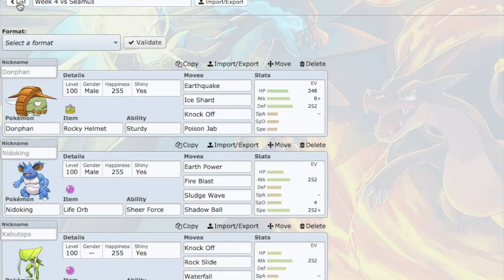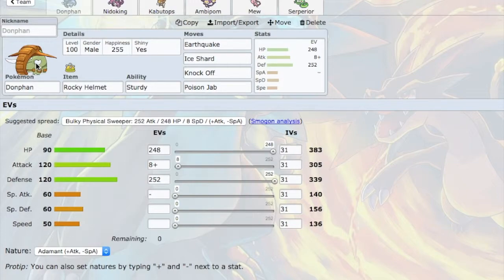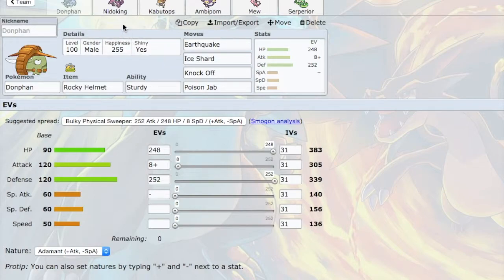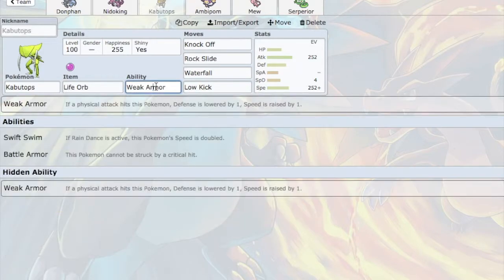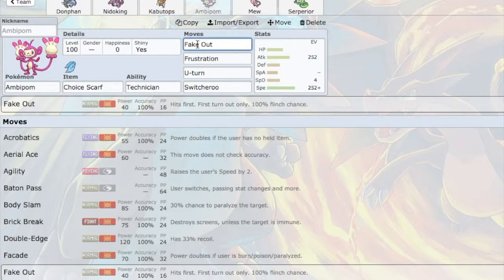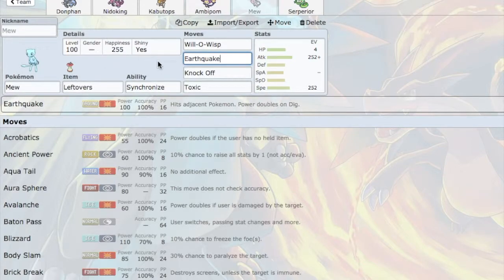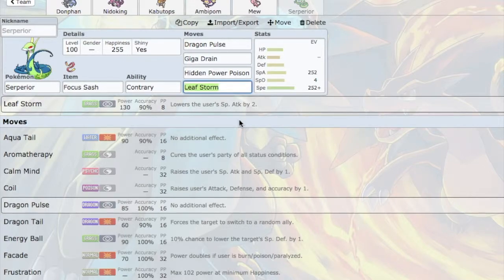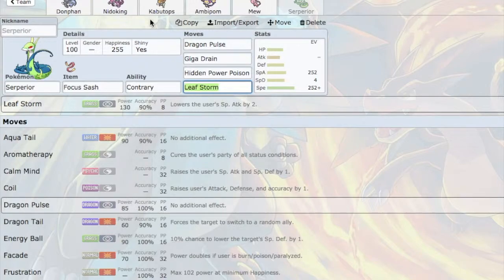UGBC S1W4 Prep for Seamus!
Hello everybody, I'm 711 and welcome to the United Global Battle Competition Season 1!!  Today I have for you my Week 4 team builder episode against Seamus, the coach for the Wexford Wailords!

Here is my A squad:
Mega Altaria
Serperior
Mew
Nidoking
Donphan
Empoleon
Jellicent
Scrafty
Ambipom
Dusclops
Kabutops
Magmortar